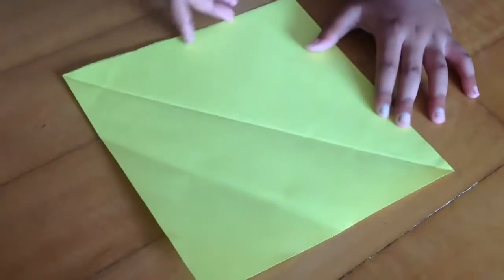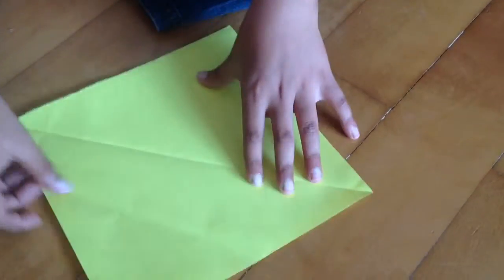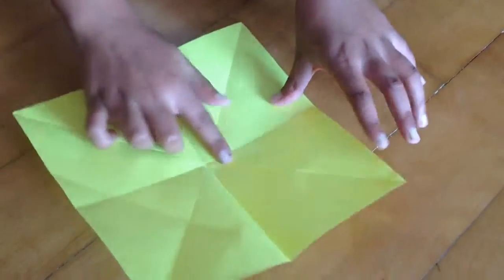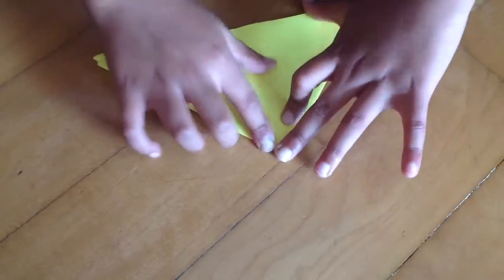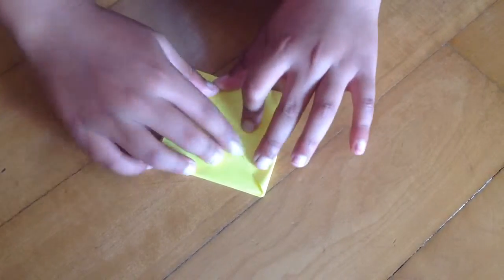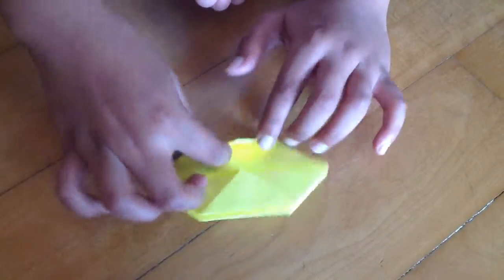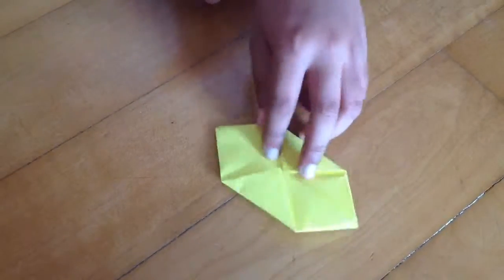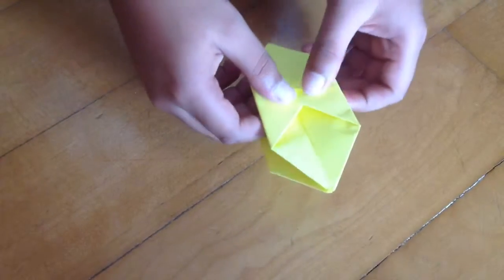How to make an origami air bomb